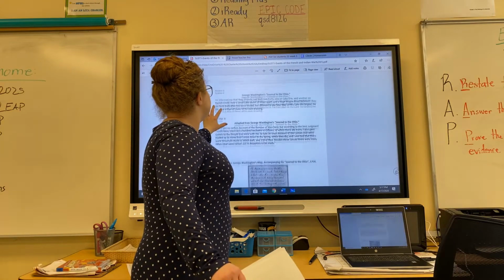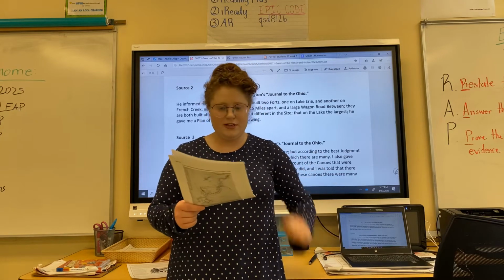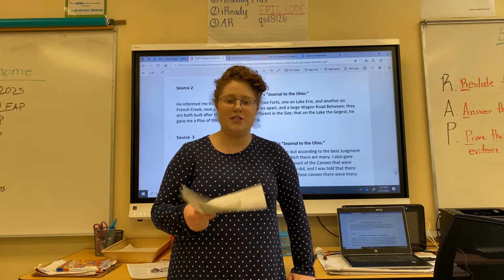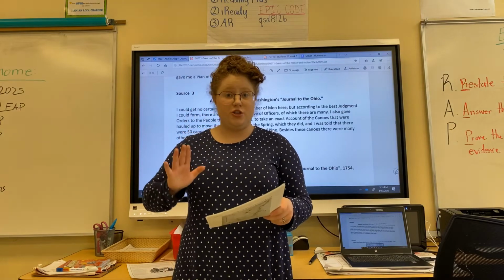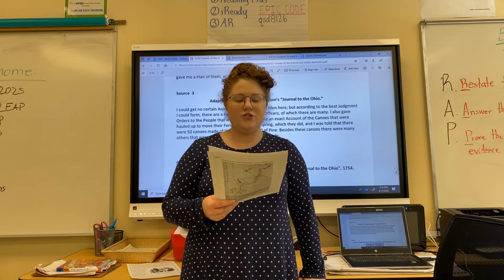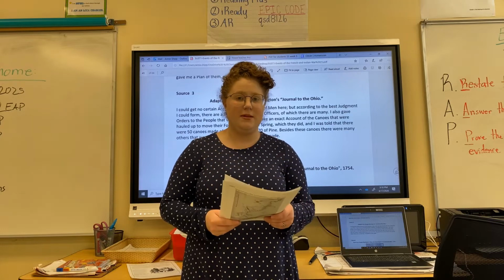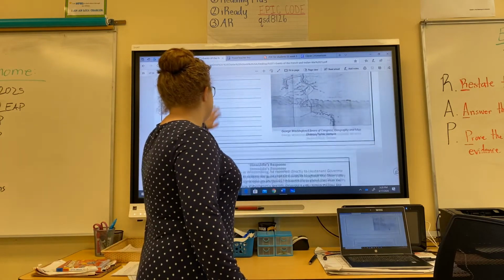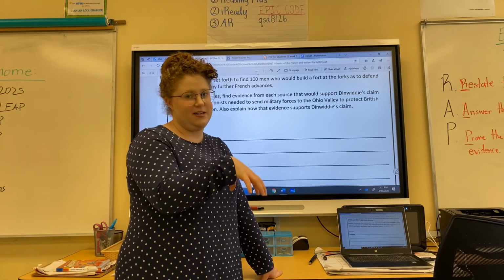George Washington and the French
Key Events leading to the French and Indian War